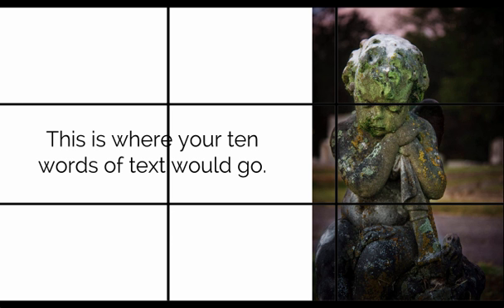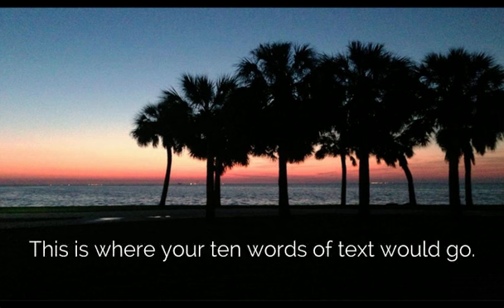DENVice - Slide Design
This is another video made for the DENVice Facebook page.  Head over to Facebook and "like" the page, so you can be part of the discussion going on over there!